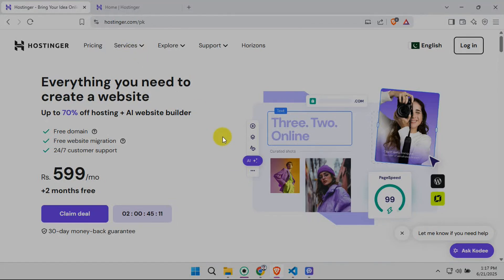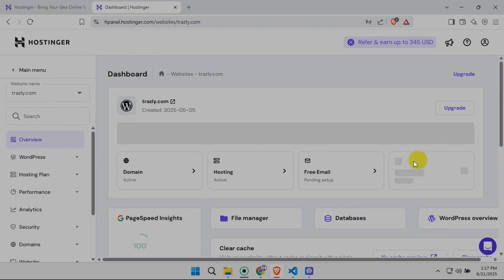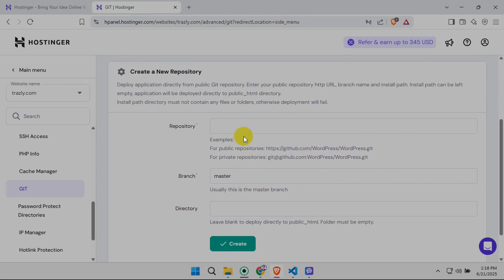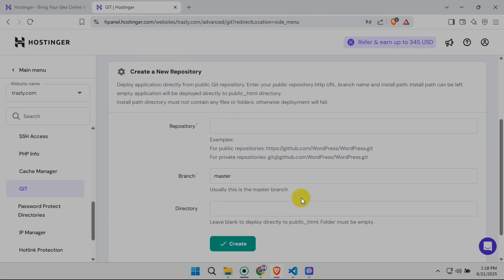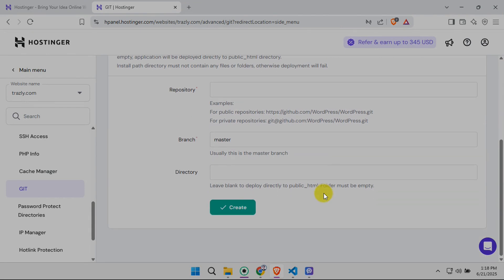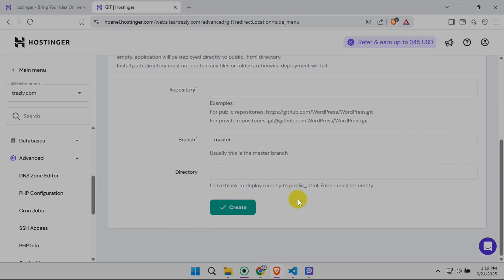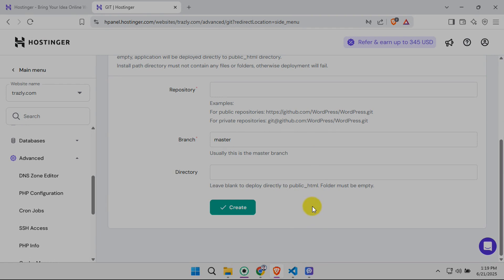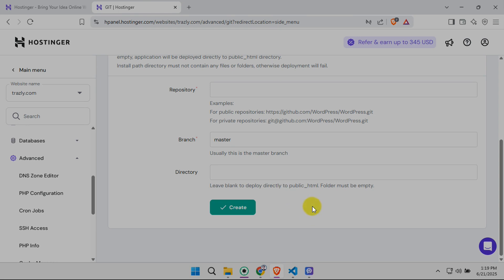How to Connect Hostinger with Github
Looking for How to Connect Hostinger with Github?, In this video, we'll explore the straightforward process of connecting your Hostinger web hosting account with your GitHub repository for effortless automatic deployments. We'll guide you through each step, from accessing your Hostinger hPanel and navigating to the Git section to creating a new repository connection and configuring auto-deployments using webhooks.  This tutorial is perfect for developers and website owners who want to streamline their workflow and simplify website updates.  Mastering this connection will help you seamlessly integrate your code changes with your live website, saving you valuable time and effort. We will cover how to correctly input the Repository Address and Branch, ensuring accurate connection to your GitHub repository. We'll also demonstrate how to utilize the provided Webhook URL in your GitHub repository settings to enable automatic updates.  This method provides a robust solution for deploying your projects hosted on Hostinger, simplifying the update process and improving efficiency.  Learning to connect Hostinger with Github is a must-have skill for developers using these two platforms, ensuring smooth, automated deployments with each code push.  This comprehensive guide provides a step-by-step walkthrough, eliminating potential errors during setup and ensuring a seamless integration between your Hostinger hosting and GitHub repository. Remember to double-check the Repository Address and Branch to avoid common connection issues, and pay close attention to the Webhook URL configuration for automatic deployments.  By following this tutorial, you'll effortlessly connect Hostinger with GitHub, streamlining your website update process and making deployments a breeze.  This skill is invaluable for any developer looking to optimize their workflow. Connecting Hostinger with Github is a significant step toward efficient website management, automating updates and ensuring a smooth development lifecycle. This guide is your essential resource for mastering the connection between Hostinger and GitHub, paving the way for seamless and automated deployments.